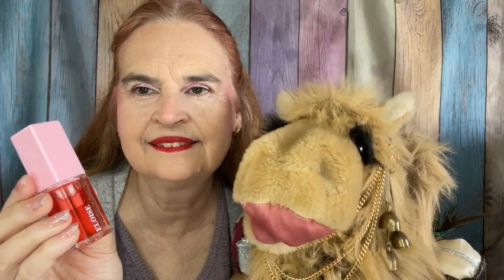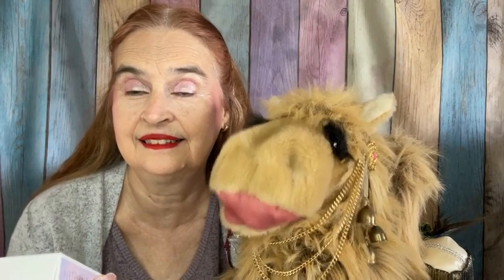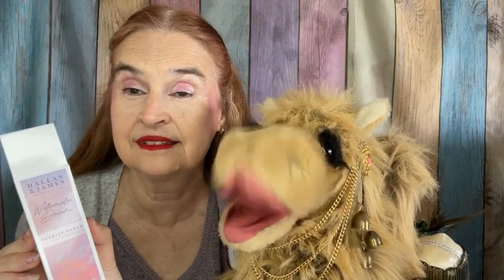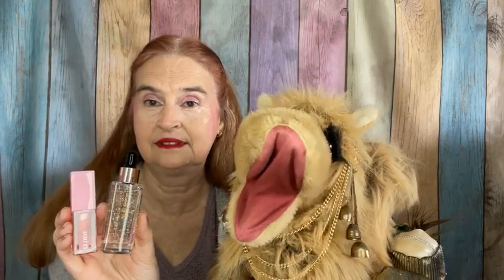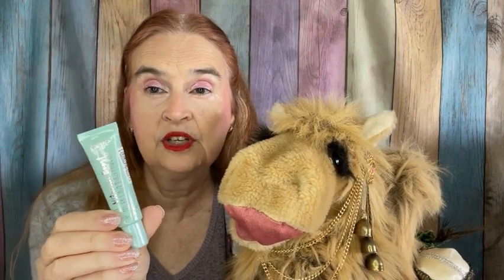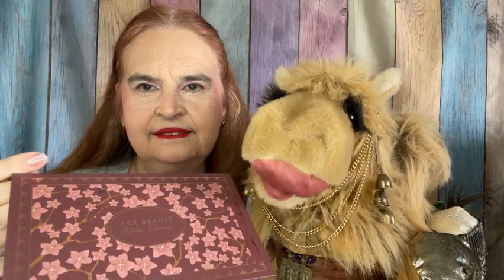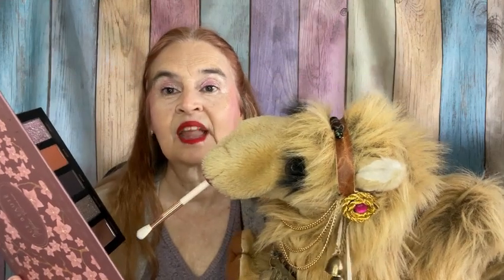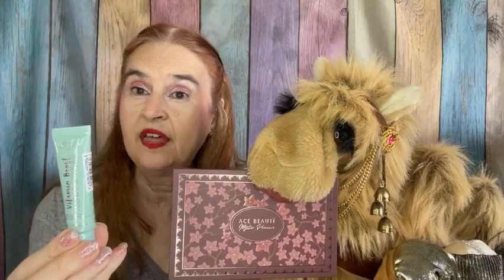Was this a good idea? Should it have waited? Boxycharm by Ipsy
Worth $28/month for an annual plan of high to mid level beauty products. What do you think? My channel is unique, unlike all the other beauty channels. Why? Because I use a cohost (a camel puppet) to give different opinions and add to the conversation. We have boxes, battles and bountiful fun! All items/boxes were purchased with my own funds, unless stated otherwise during the video.
TIME STAMPS
00:00 Hello
00:29 Boxycharm by Ipsy February 2024
03:21 fave products thus far
03:57 more products
07:08 swatches from Ace Beaute Mystic Romance Palette
08:01 final thoughts and product prices
Balanced Lifestyle Box (quarterly)    the code saves you 15%
Love GoodlyBox:
Get $15 off your subscription (and  I get $15 too) with the link for a Love Goodly Box:
Stitch Fix: We both get a $25 discount if you try my link. Schedule a box as often as you like, once you sign up on their website.
Allure beauty box:
(you will need to use my name Anne Marino on website to get the $10 discount)
I am not responsible for any damage/harm to persons that might try a product seen or recommended in a video, or provided in a giveaway. It is the  users responsibility to use items safely and correctly. Any giveaway I provide to my subscribers is not associated with YouTube , IG , or the brands provided in the giveaway. Some items will be from the boxes I have reviewed, other items might be things that I purchased separately, for a giveaway. I am not responsible for lost or damaged packages/items provided in a giveaway. You must be 18 years of age and live in the USA to qualify to win a giveaway. You must live in a state that allows you to participate in giveaways, it is the winners responsibility to know what their state allows. It is the responsibility of a giveaway winner to provide correct/current shipping address, when they respond to accept their prize. I will never ask a winner (or any subscriber) to provide me with money or any personal information (other than name and shipping address, if they should happen to win a giveaway). Any name and address collected for giveaway will be via private email or IG DM.  The music/sound effects in this video (and all prior and subsequent videos) is from WeVideo editing system, unless indicated otherwise. WeVideo has indicated that music/sound effects are free to use in YouTube videos, without any restrictions. Free domain usage of music from WeVideo.
My channel focus is on